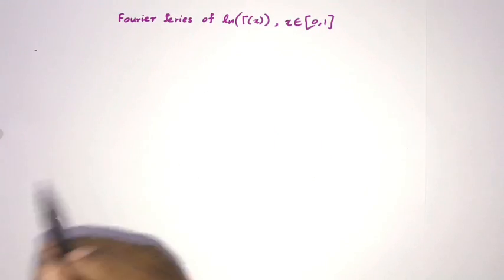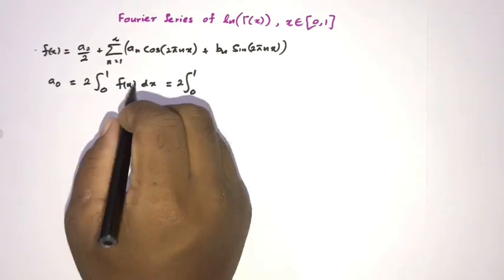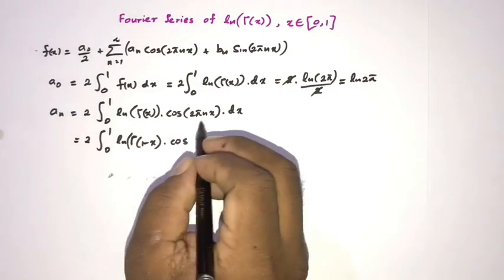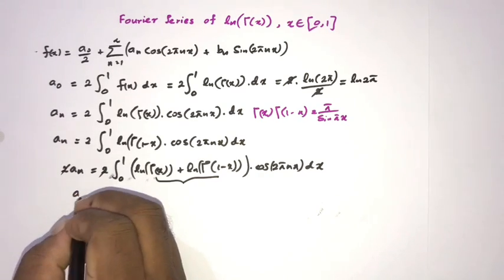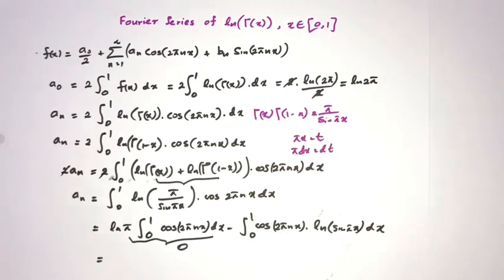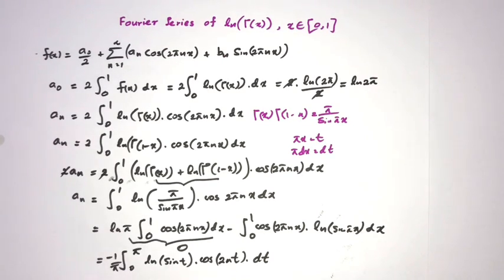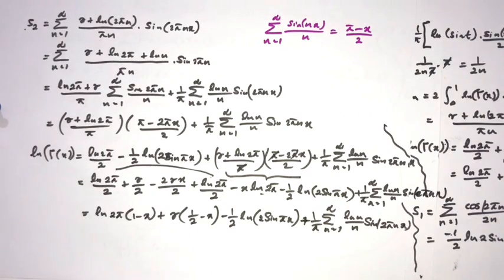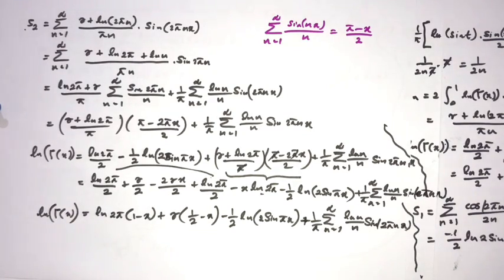Fourier Series of ln gamma | Proof of kummer's series expansion of ln gamma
Fourier Series of ln gamma
This video explains how to derive Fourier series of ln(gamma(x)). Fourier Series of ln gamma is very useful to evaluate some integrals and sums and so many things. In this process I skipped some steps because lack of my phone storage.

Derivation of Fourier Series of ln gamma - Derivation of Kummer's Fourier expansion og ln(gamma) - Fourier Series expansion - Gamma function - ln(gamma) integrals